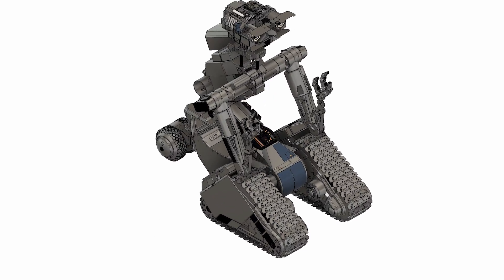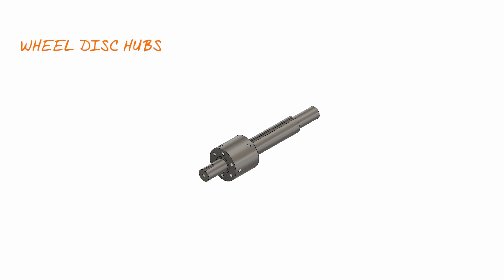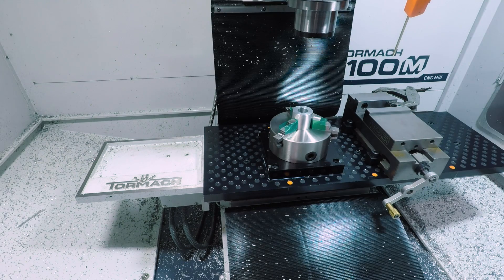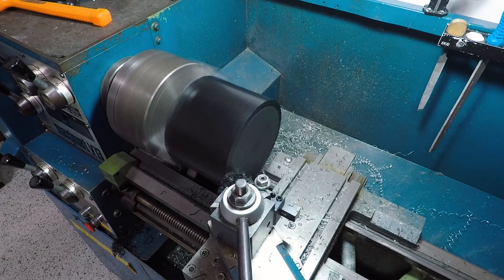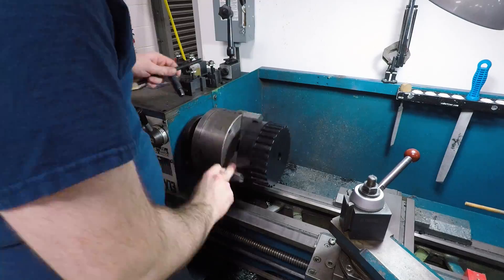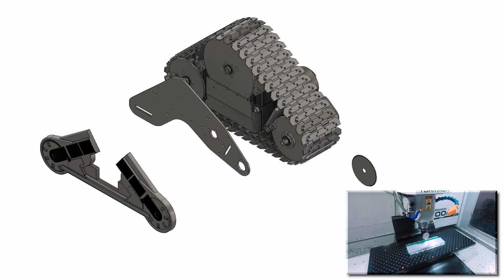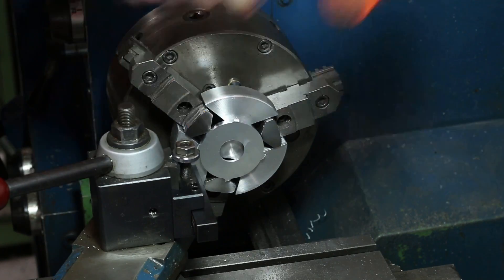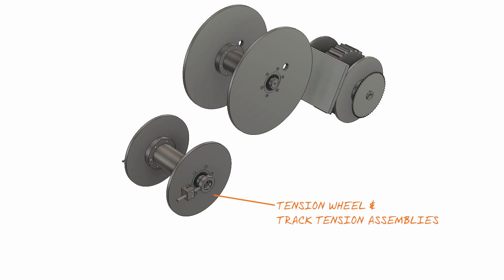Johnny 5 Part 3 - Turning, Milling & Broaching the Drive Wheel | WW239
Turn, Mill, and Broach Johnny 5's Drive Wheel.  The front wheel of the track assembly is a combination of aluminum, steel, and delrin to make the axle, hubs, and sprocket.  Lots of turning so, TO THE LATHE, JEN-NAY! We'll use the EMCO, the Tormach 1100MX, and the Haas VF2.

TOOLING:
Lakeshore Carbide 3/16 Variable Flute End Mill for Steel

Lakeshore Carbide 3/8" EXTENDED LENGTH Variable Flute End Mill for Aluminum ZrN

Helical Tool 3 FLUTE, CORNER RADIUS - 35° HELIX, VARIABLE PITCH, CHIPBREAKER ROUGHER